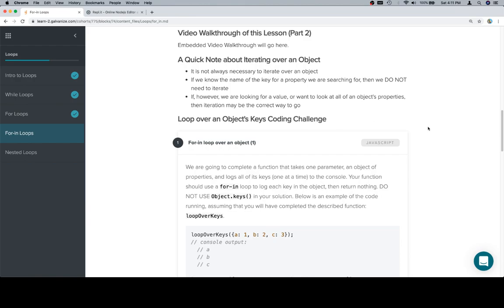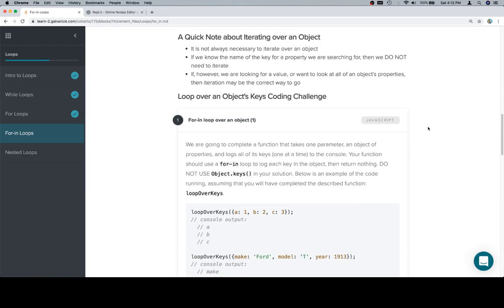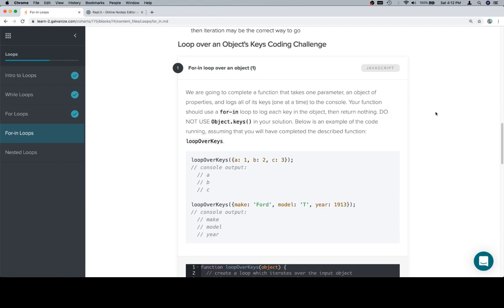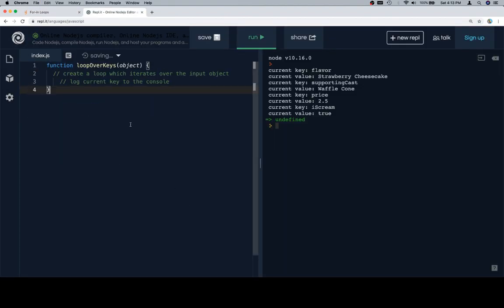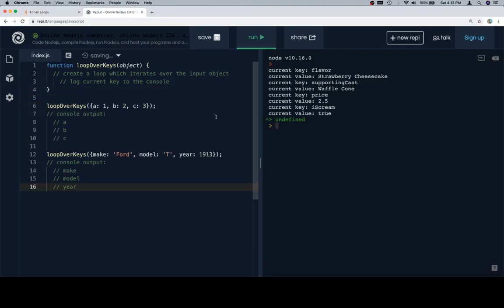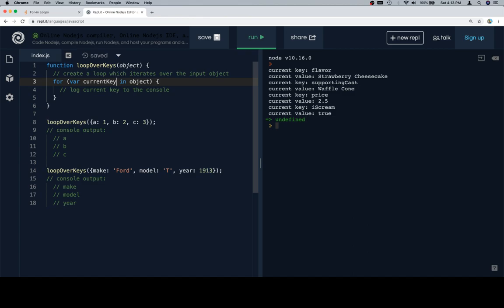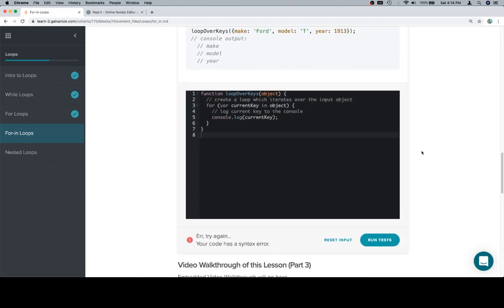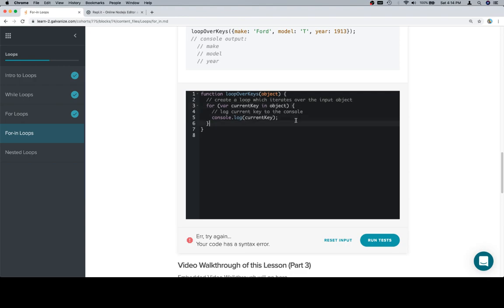Module 0 - Loops - For-in - Part 2